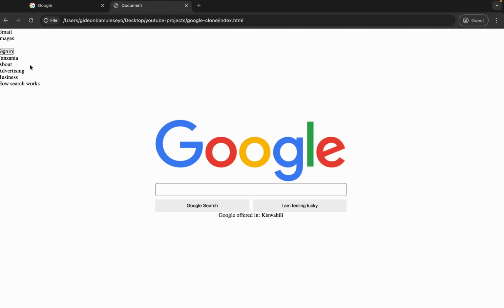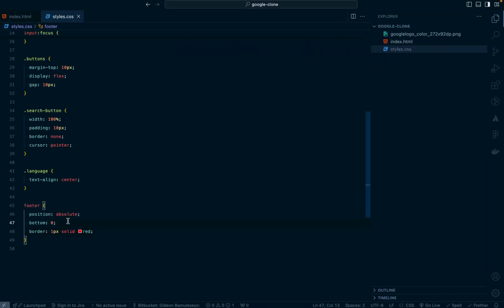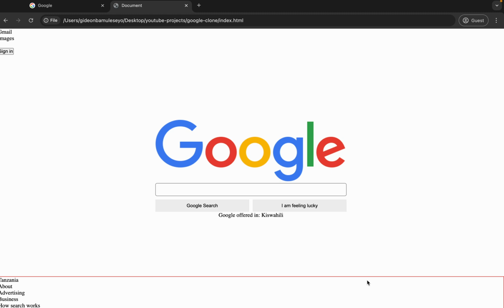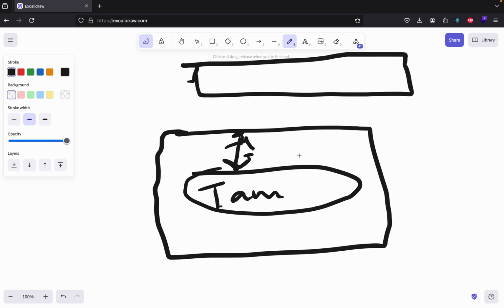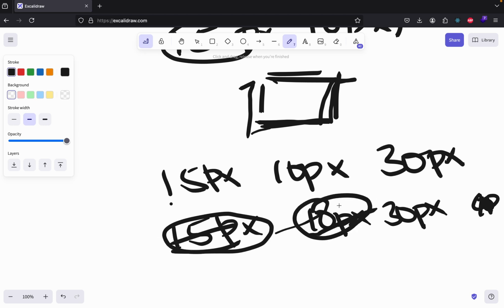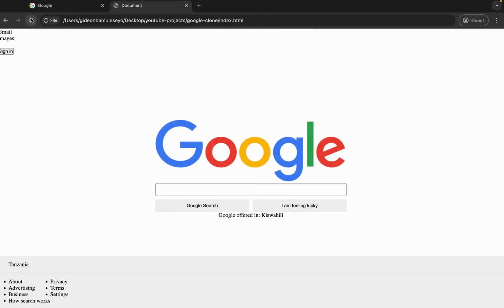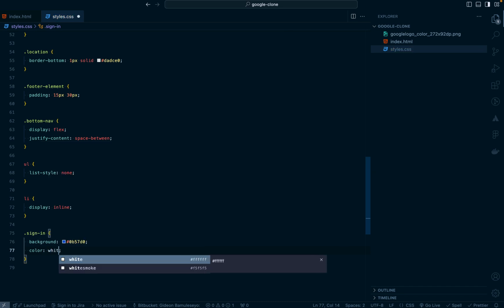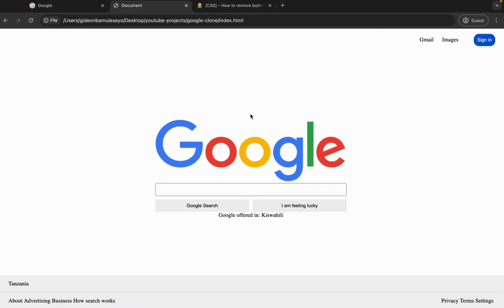Building a Google Clone from Scratch with HTML, CSS and JS - Part II. (position, padding)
In this video, we continue building our clone of the Google page.